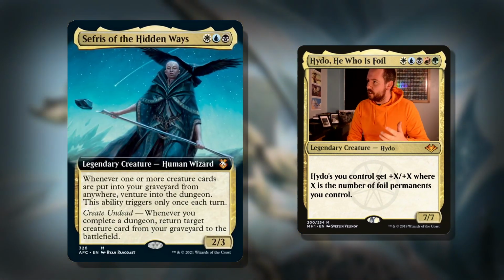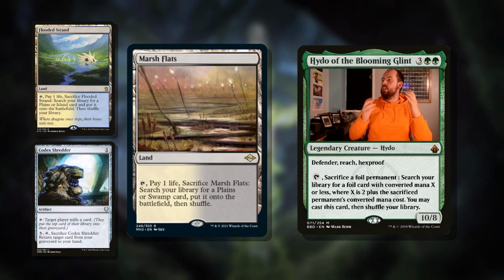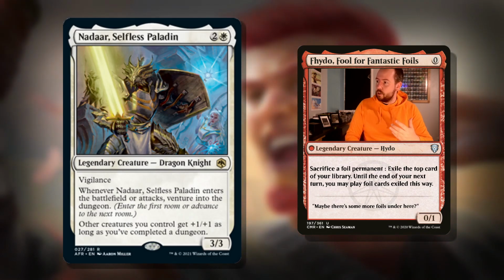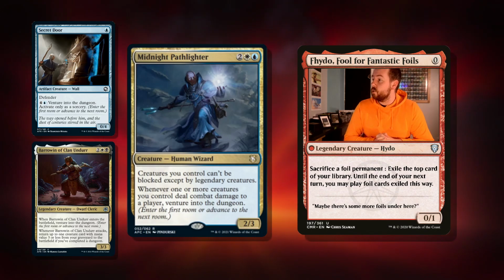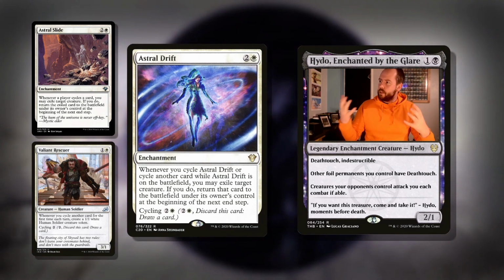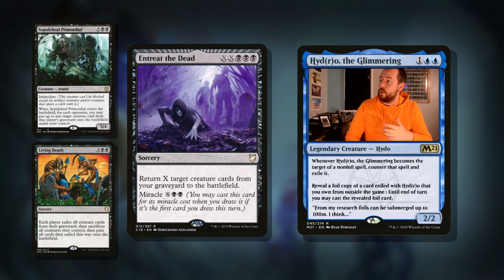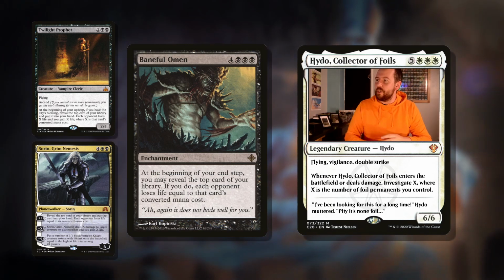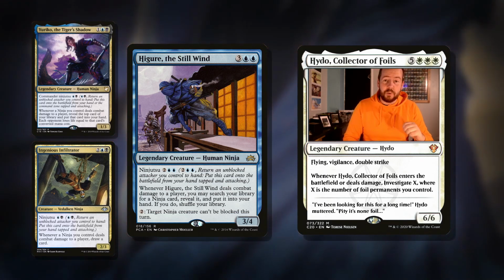Sefris of the Hidden Ways! | Commander Top 5! | EDH | The Pantheon | Ep.97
How does she know the way if she is hidden? Or is it the way that is hidden?